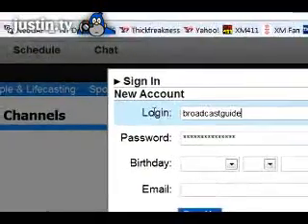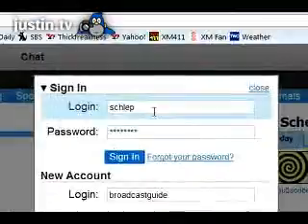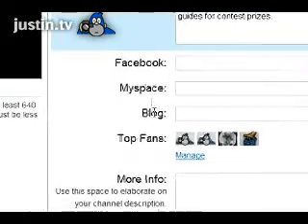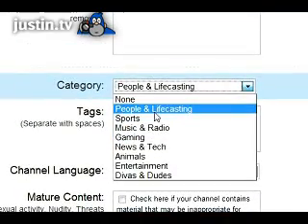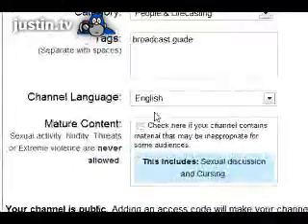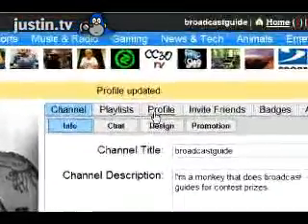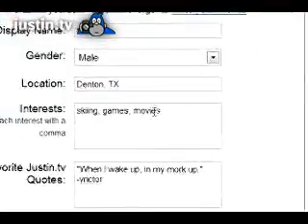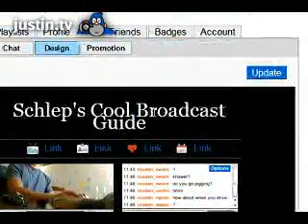How to Create and Design a Channel & Profile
Watch live video and more clips from Schlep's Cool Broadcast Guide